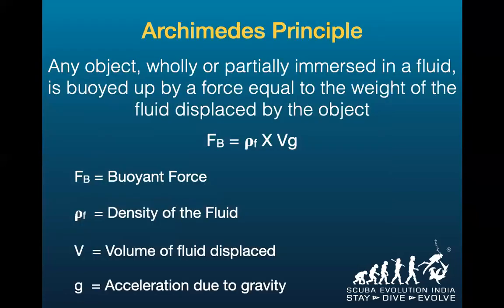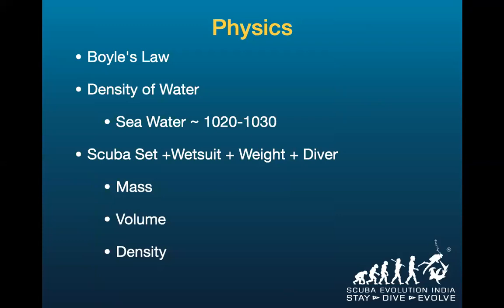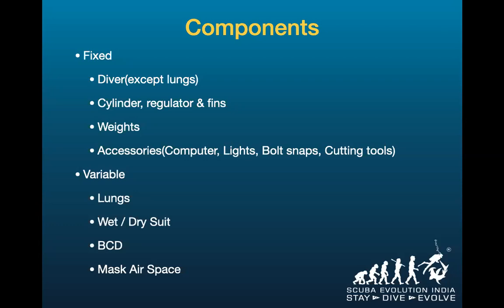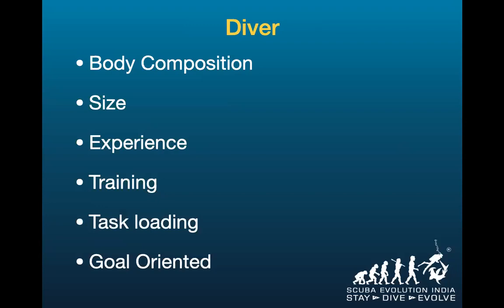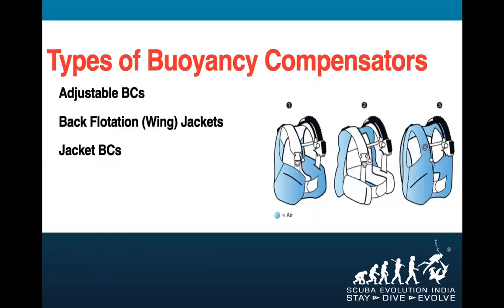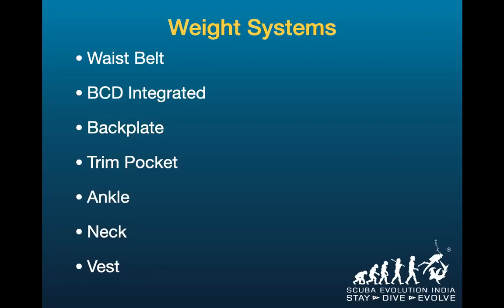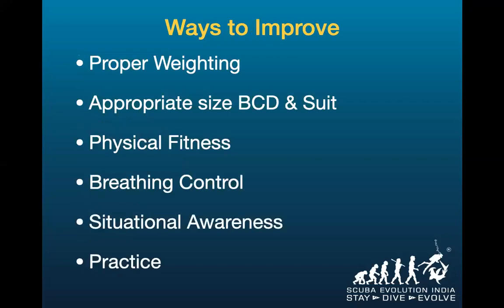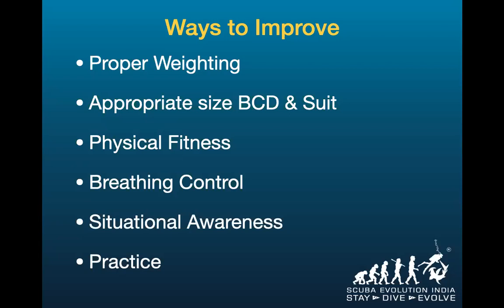SEI Webinar Series - Buoyancy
A brief discussion on one of the key skills, and how to improve. Small things matter. The devil is always in the details. As always, please let us know if we have made a blatant error.
Cheers!